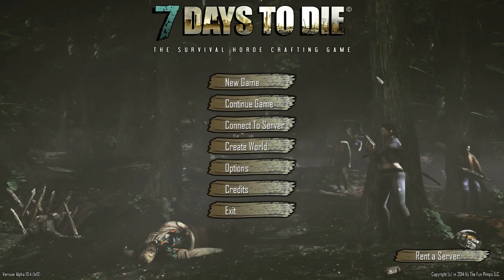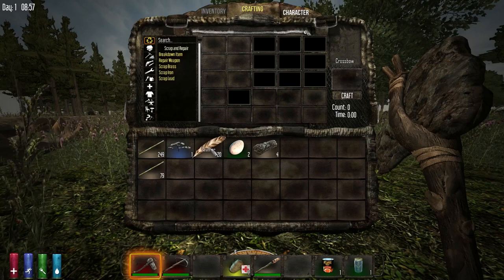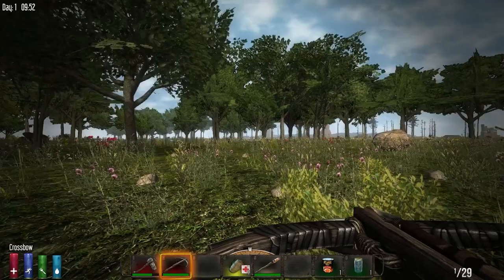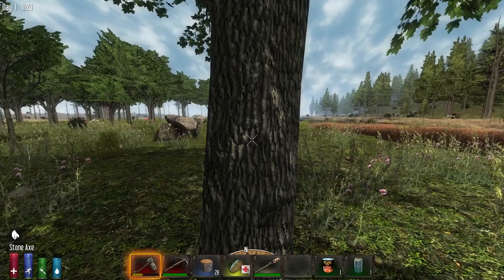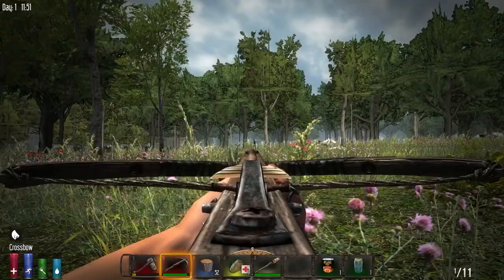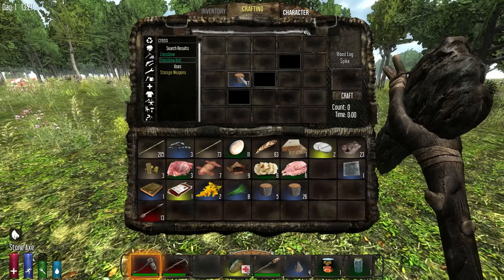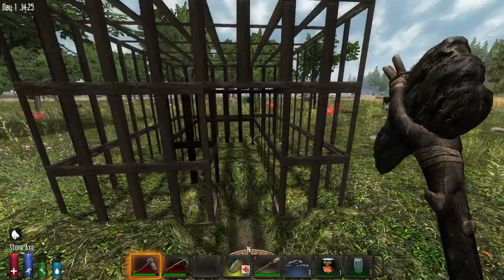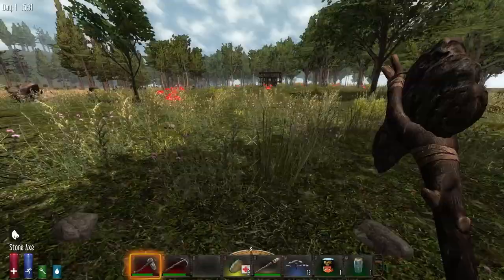Let's Play 7 Days To Die - Survivalist - Ep 01 - "Starting out"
Episode 1 of my Let's Play series of 7 Days To Die.

I play on Survivalist settings with Very High Enemy Spawning -- for that extra bit of challenge.

I start my new Let's Play series (my first actually) where I find a good location for my initial cabin and start gathering the necessary supplies.

7 Days to Die and its logo is copyrighted © 7DaysToDie.com -- 7 Days to Die, a game developed by The Fun Pimps and published by The Fun Pimps Entertainment LLC.